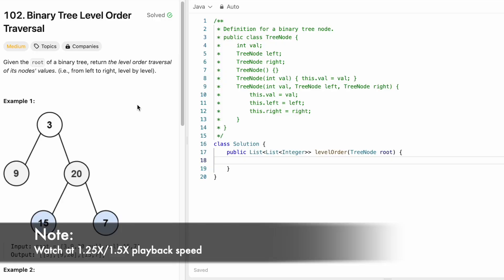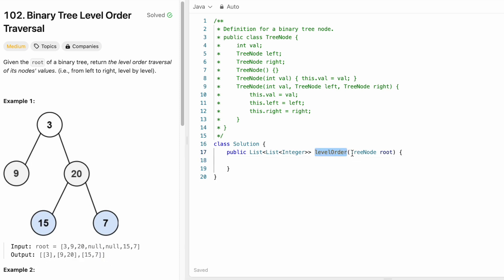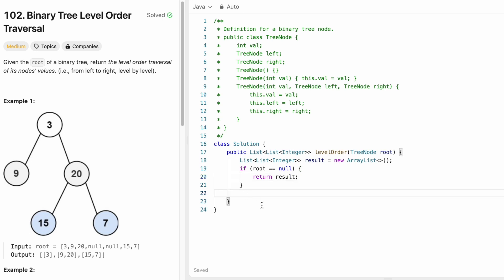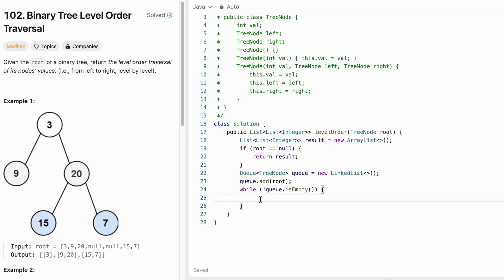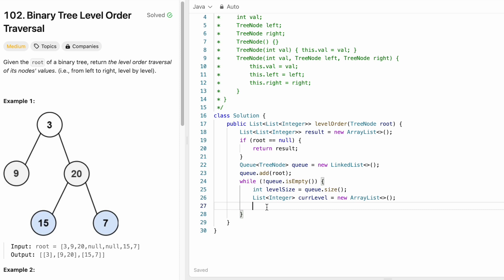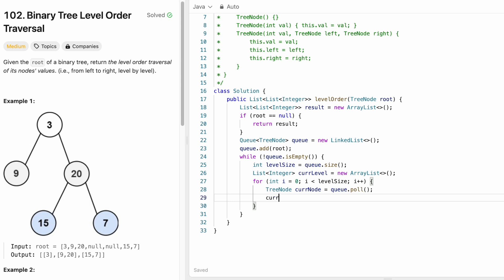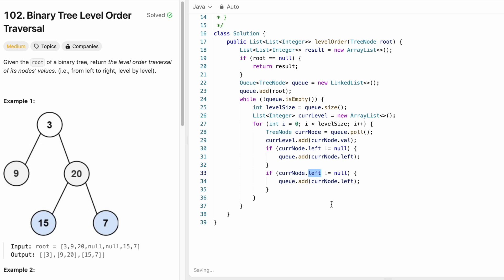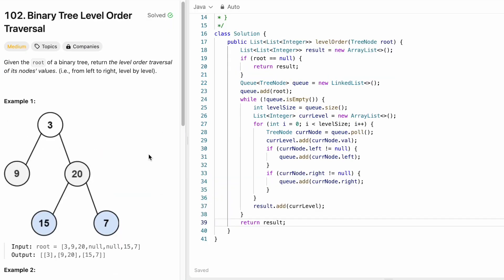Leetcode | 102. Binary Tree Level Order Traversal | Medium | Java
This video has the Problem Statement, Solution Walk-through, Dry Run and Code for the Leetcode Question 102. Binary Tree Level Order Traversal, with Time Complexity of O(n) and Space Complexity of O(n).

Time Stamps ⏱️:
0:00 - Problem Statement
0:20 - Solving the Problem
0:43 - Coding [Java]
3:54 - Time and Space Complexity